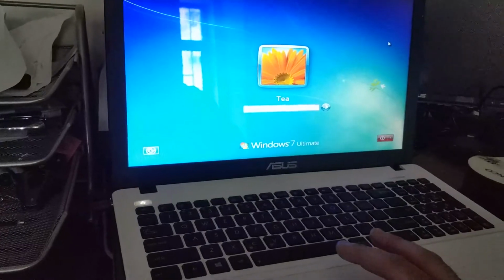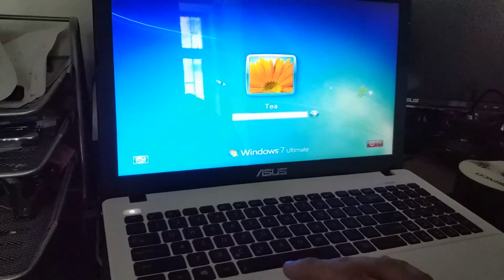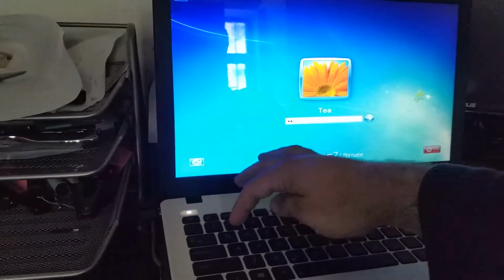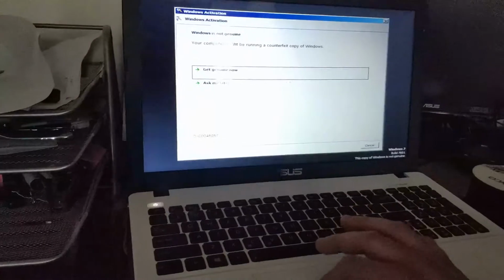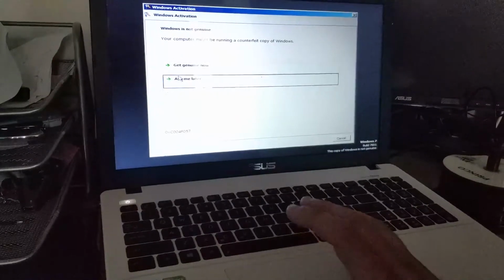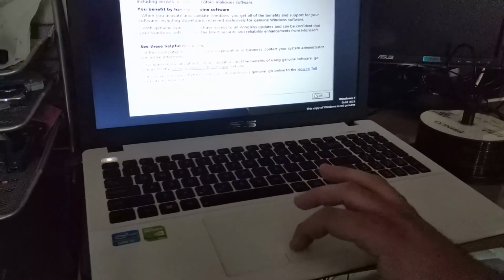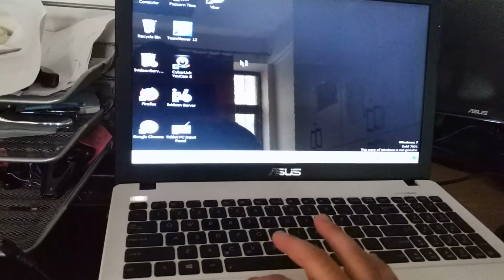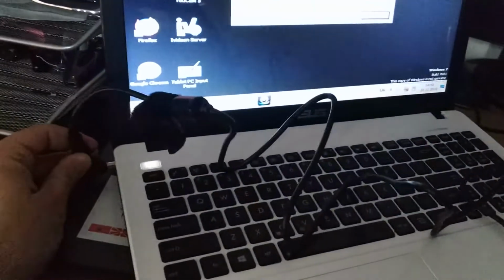Laptop TouchPad Problem - Mouse Cursor Acting Weird, Jumping Around FIX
Most times this problem is caused by the charger, but maybe sometimes the problem will be caused by the driver, the battery, faulty touch pad etc.